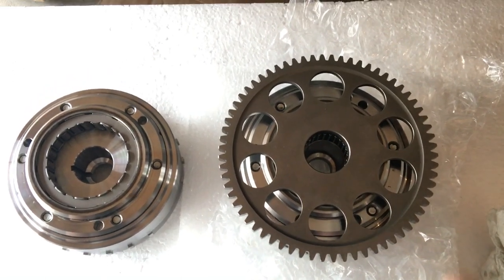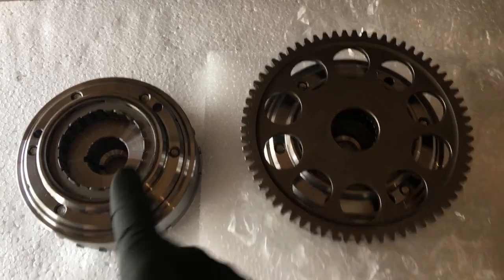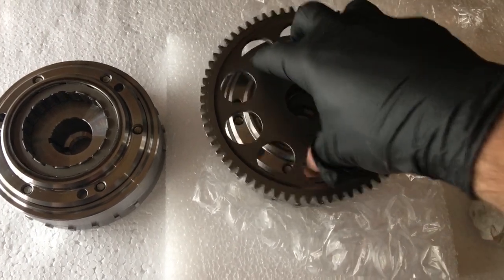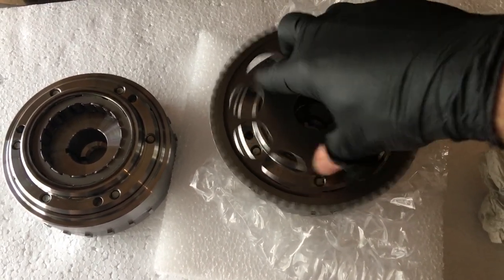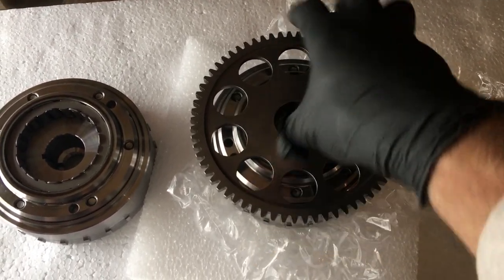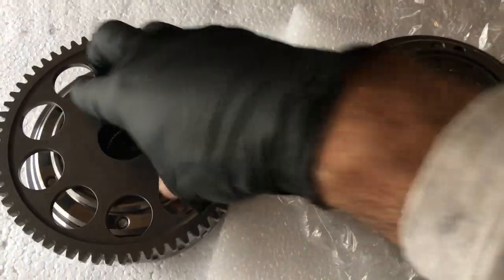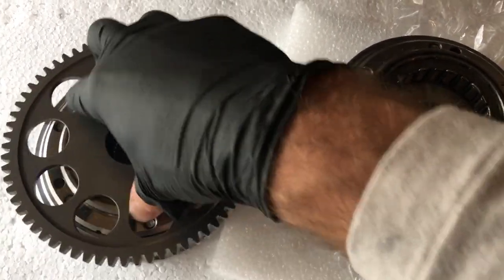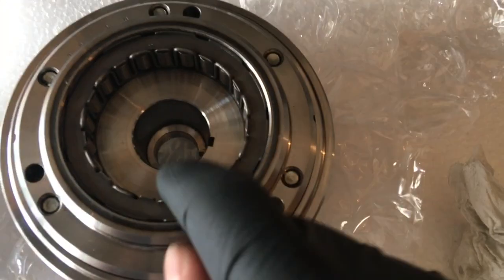DIY - Harley Davidson HD Street 750 XG750 - Startup Issue - Part 3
My 2015 Harley-Davidson  Street XG750 started having issues while I crank the bike. In part III I show what caused the issue and how to fix it.
Starter Clutch issue on Harley Davidson Street 750/500 XG750/500 is fixed. HD Street 750 Startup issue is resolved.